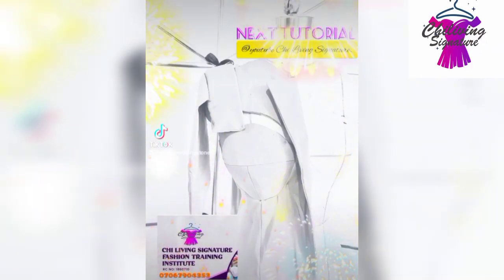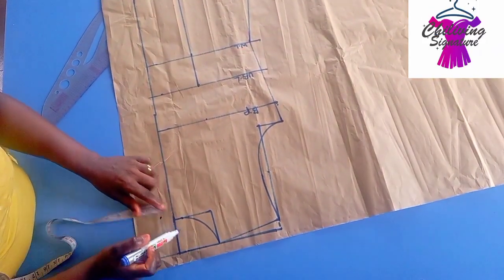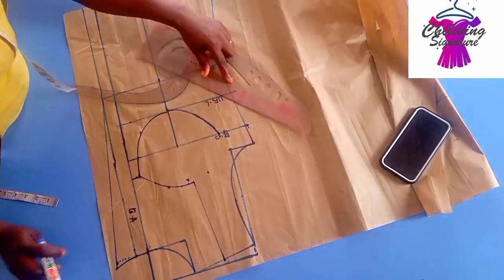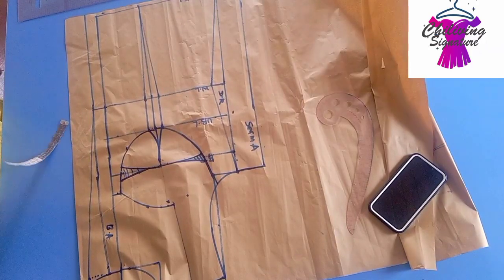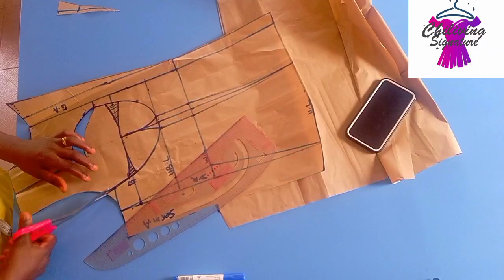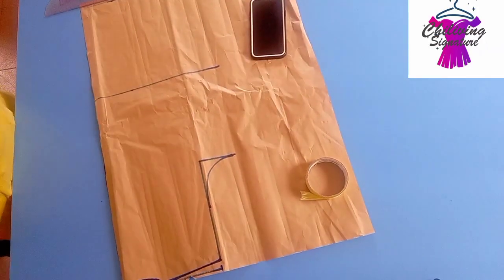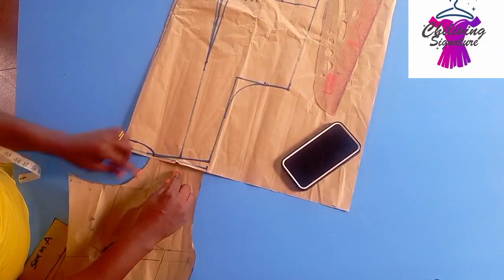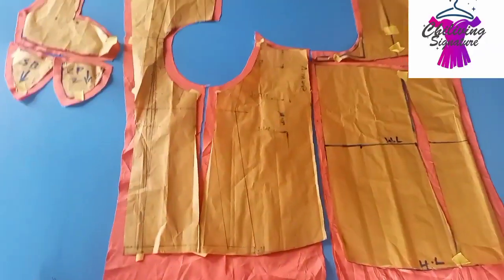How To Draft A Key Hole Corset Blazer.Jacket.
hi lovelies, how are you all doing? video below is how to draft a corset blazer part one and is beginners friendly lovelies.